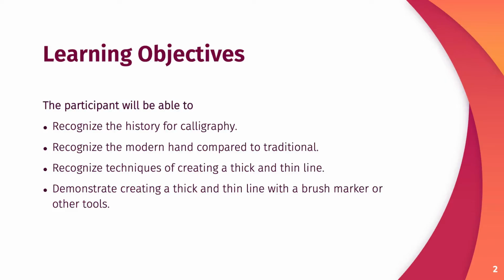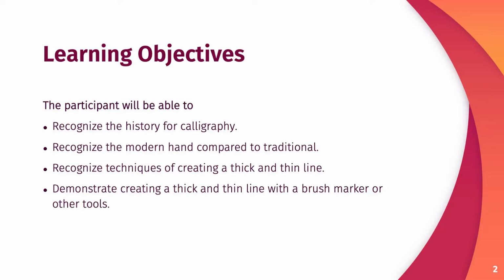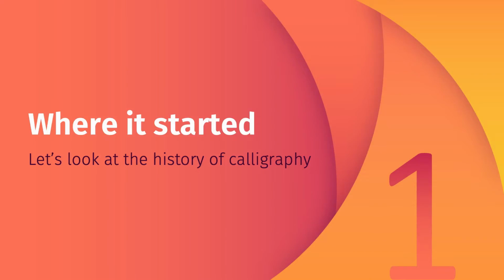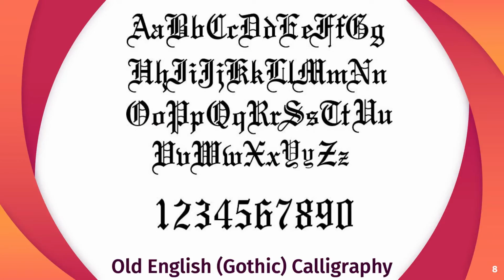FinalProject Presentation KW2